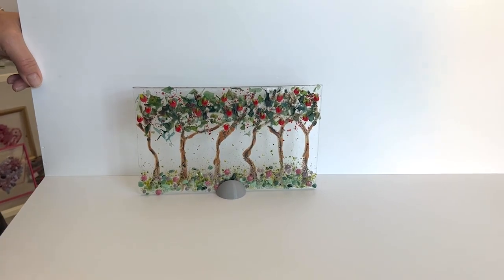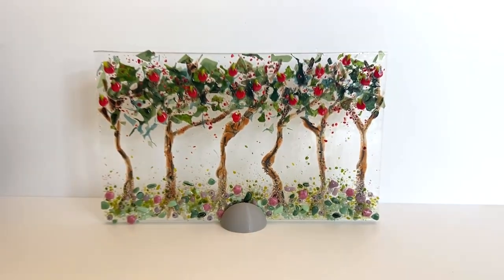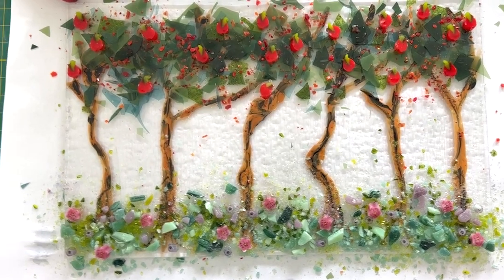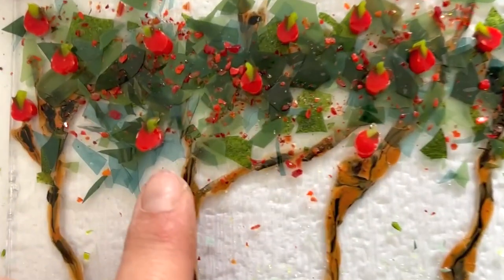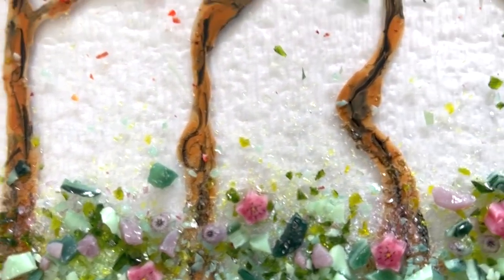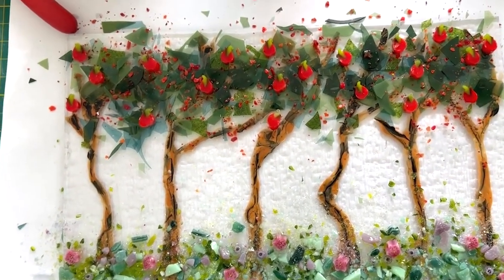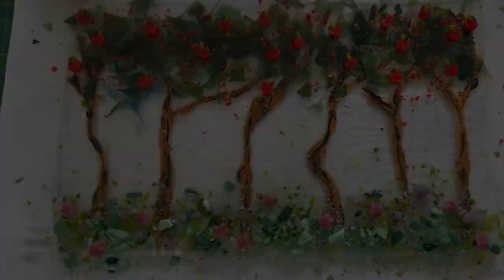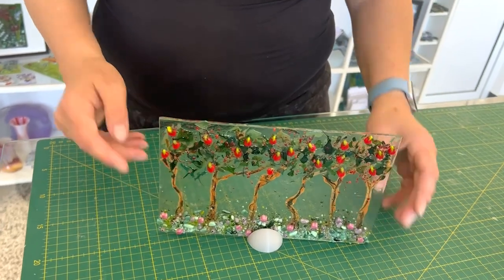Fused Glass Apple Trees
Lovely Apple Trees Orchard project showing the process of creating this simple yet beautiful piece, similar to one that we made in the past. Get inspired to make your own.

00:15 Introduction to the project
01:022 Painting with Enamels
06:01 Creating the Scene
07:16 Finished Project
08:08 Photos
08:23 Material and Tool used
08:29 Firing Schedule
08:34 End of the video

Bullseye 90COE

To purchase the Corner Clips Display Stands